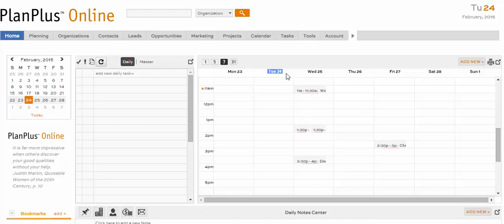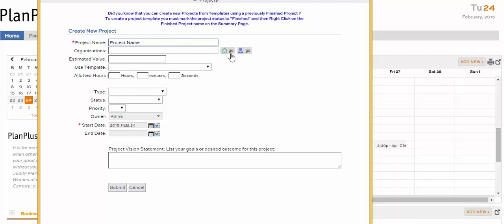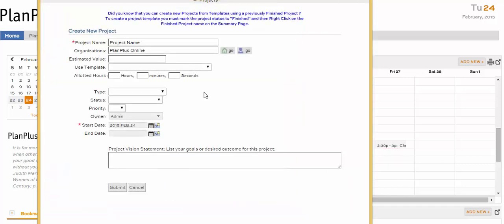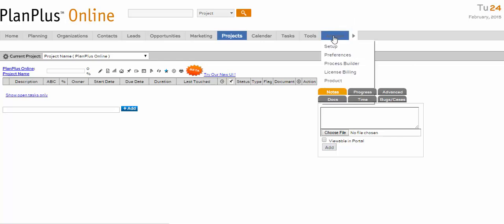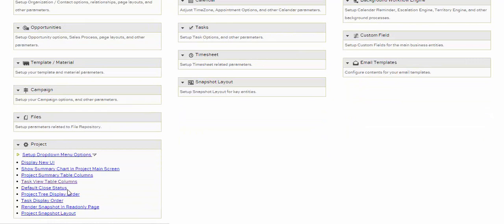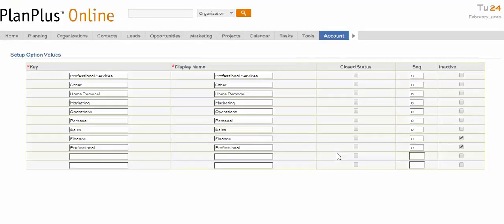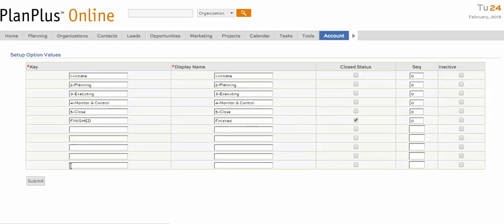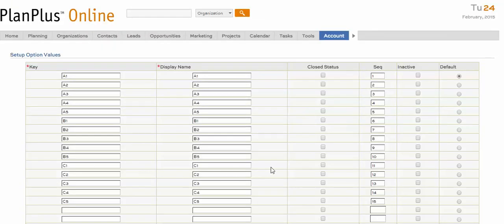Creating a New Project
This video demonstrates how to create a new project and edit the project dropdown menu options.